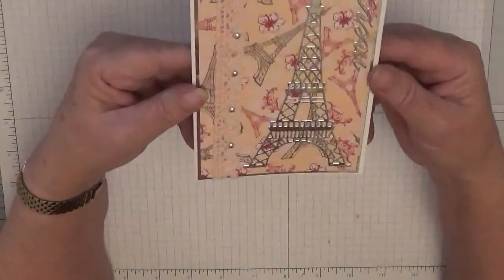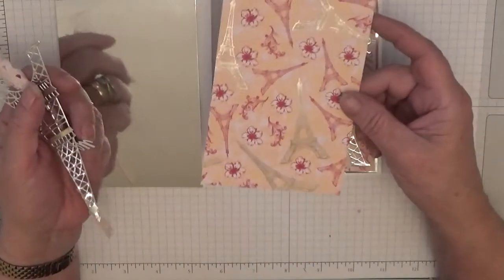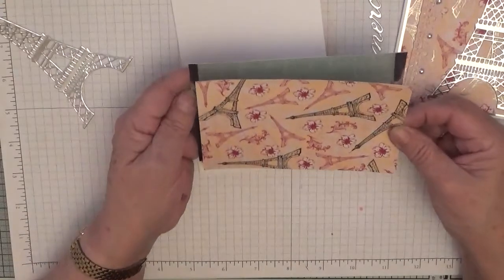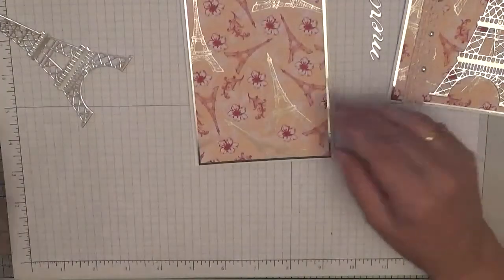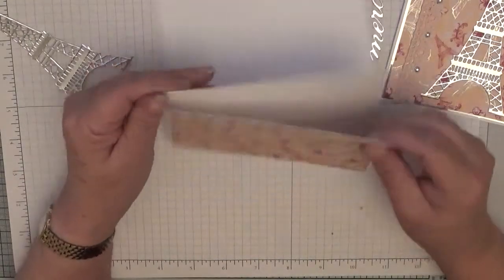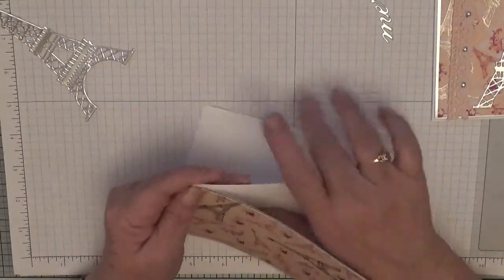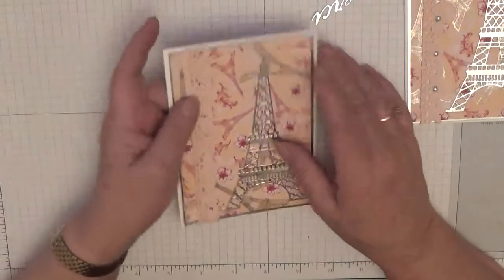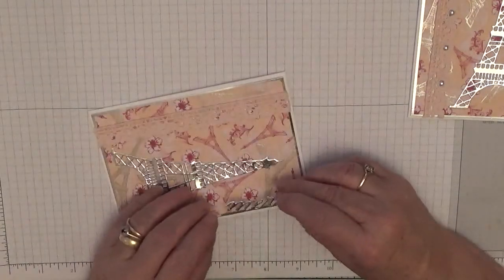267. Stampin Up Parisian Beauty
This card was put together using the stamp set Parisian Beauty from Stampin Up.